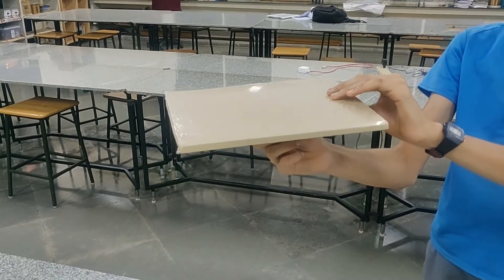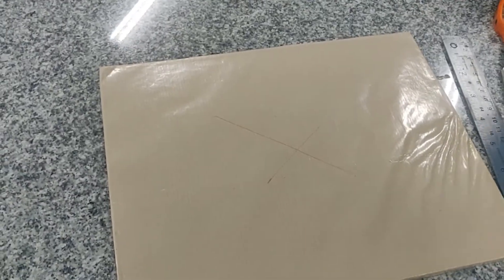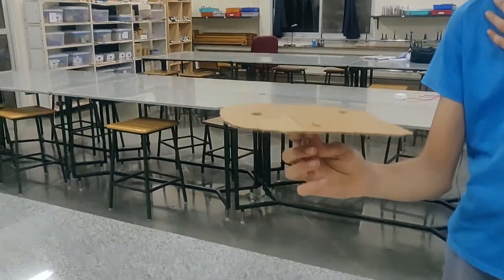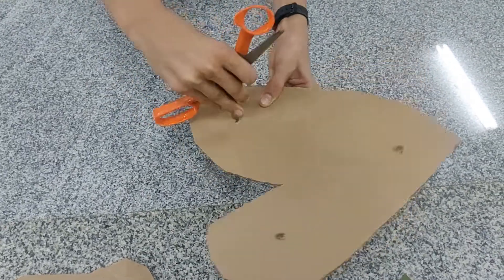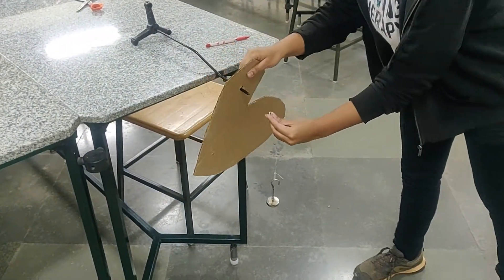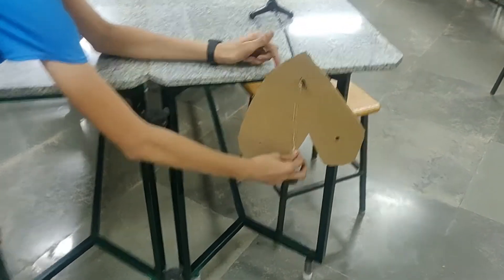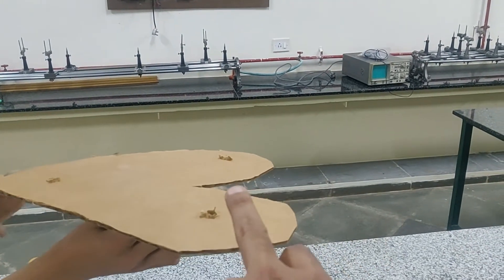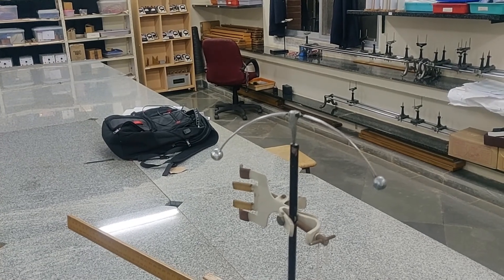1-Force(iii)-Finding Centre Of Mass 2D Shapes[ICSE-X-PHY]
Finding centre of mass for 2D shapes